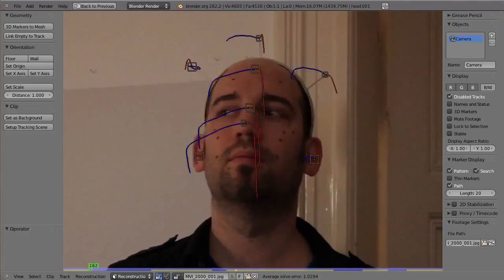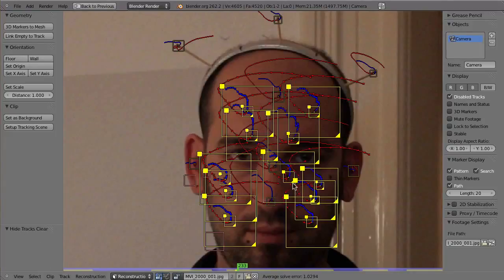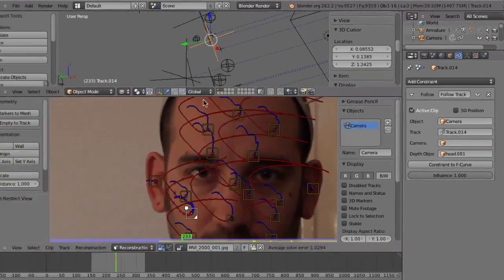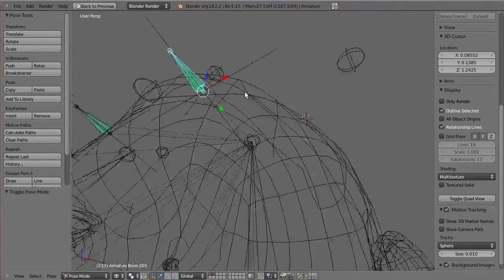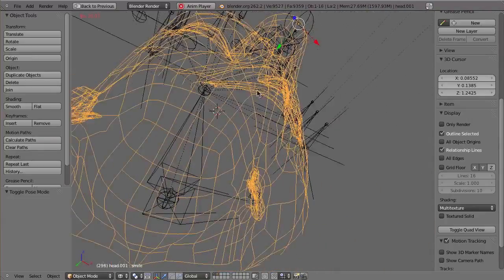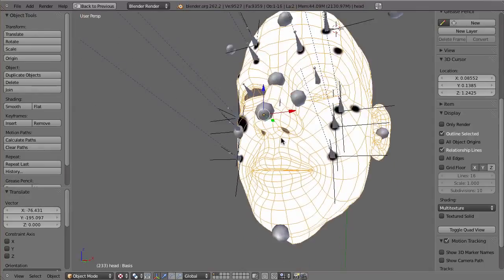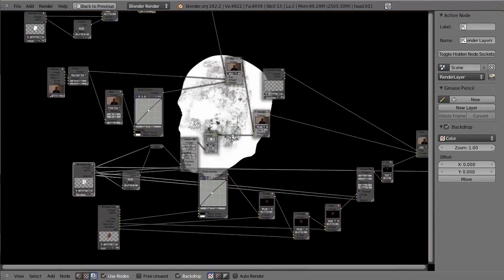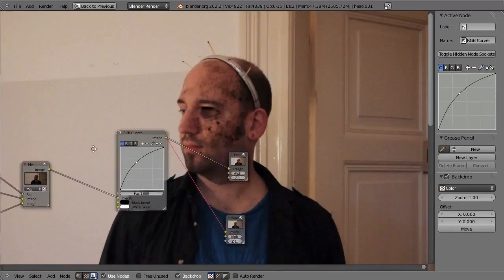Blender Tutorials Track, Match, Blend 21 Face Deformation YouTube